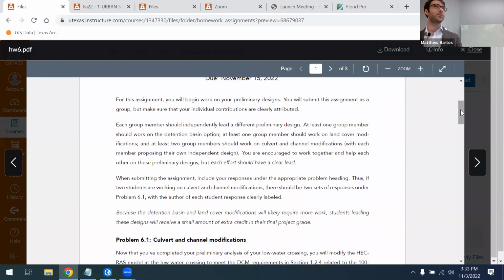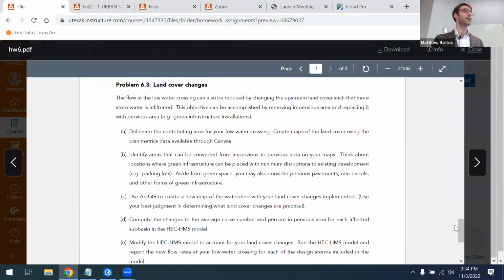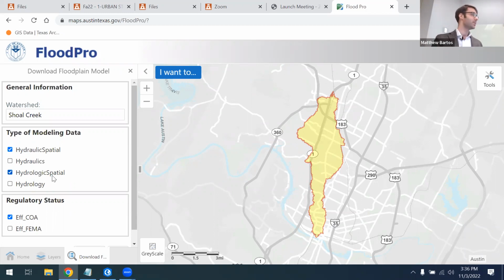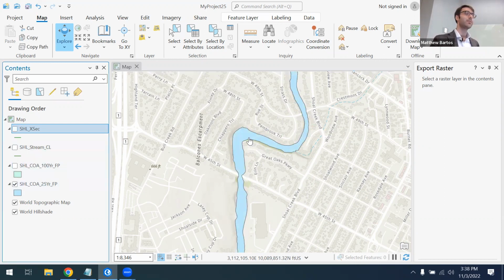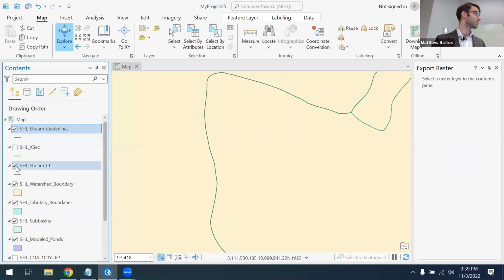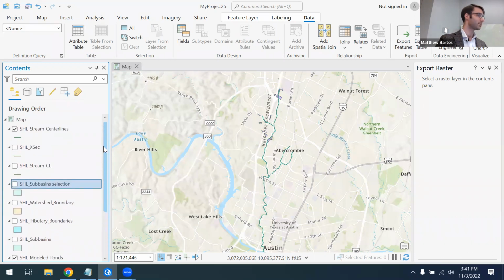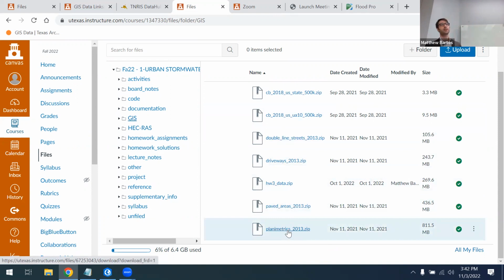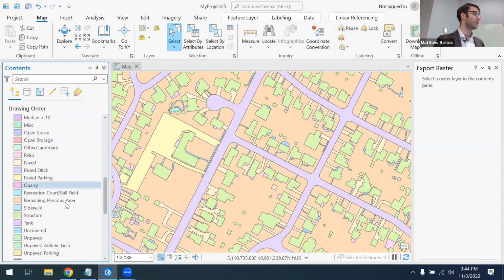CE 374U Urban Stormwater (2022), Lecture 21: FloodPro / Land cover analysis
00:00 - Announcements
05:16 - Useful GIS datasets
07:15 - Hydraulic spatial data for HEC-RAS
09:00 - Hydrologic spatial data for HEC-HMS
11:32 - Other GIS data